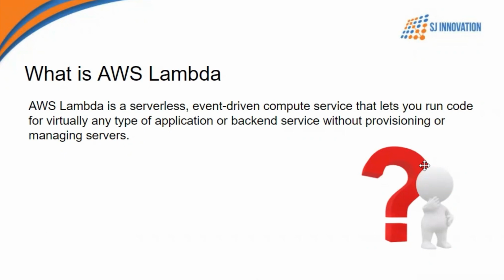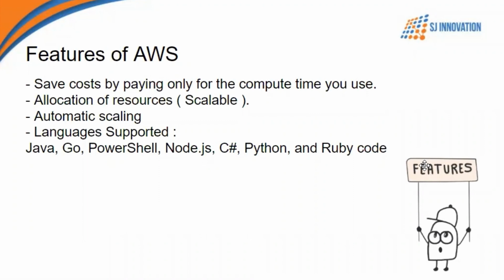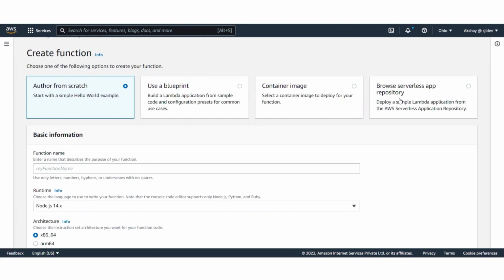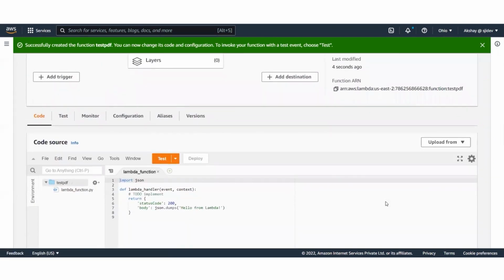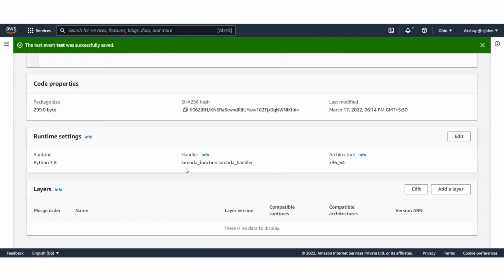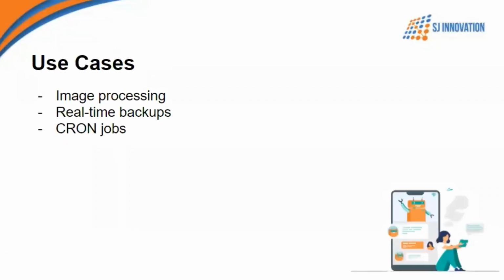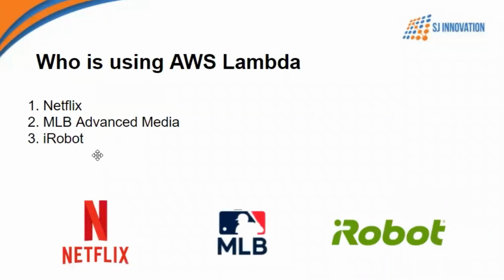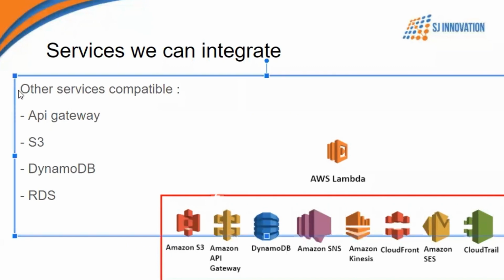Master AWS Lambda | A Comprehensive Tutorial for Beginners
Welcome to the ultimate AWS Lambda tutorial! In this in-depth video, we will explore the power and capabilities of AWS Lambda, a serverless computing service offered by Amazon Web Services. Learn what AWS Lambda is, why it is essential in modern application development, and discover its incredible features. Join us as we delve into real-world use cases, examine existing clients leveraging AWS Lambda, and guide you through creating your first Lambda function. Whether you're a software developer, an IT enthusiast, or a business professional, this tutorial will equip you with the knowledge to harness the full potential of AWS Lambda. Watch now and unlock the unlimited possibilities of serverless computing!